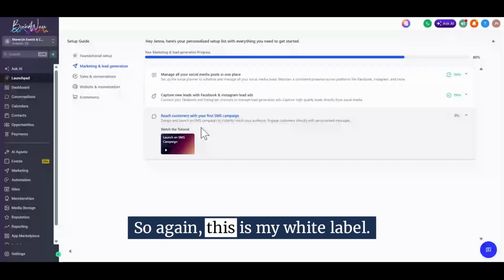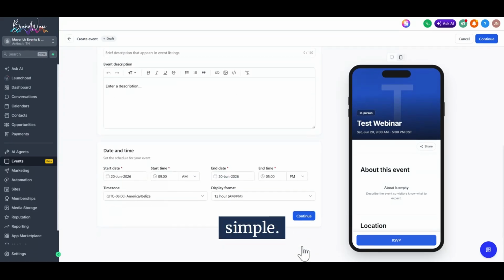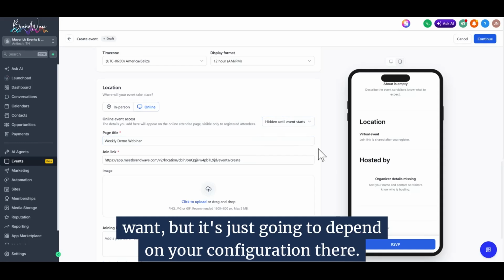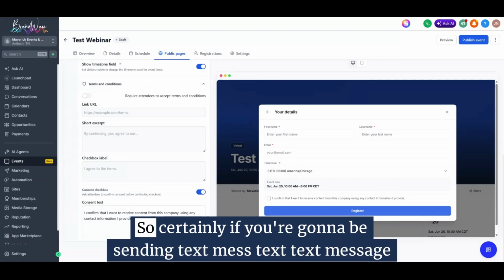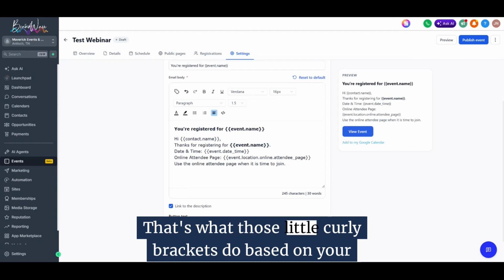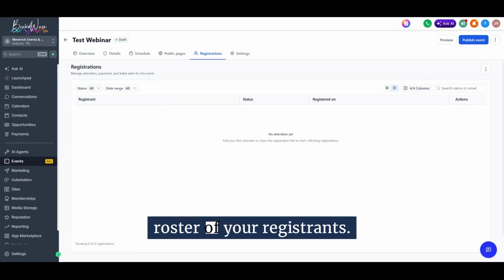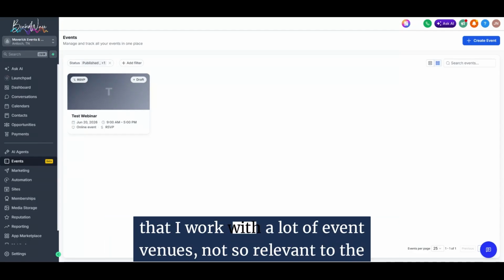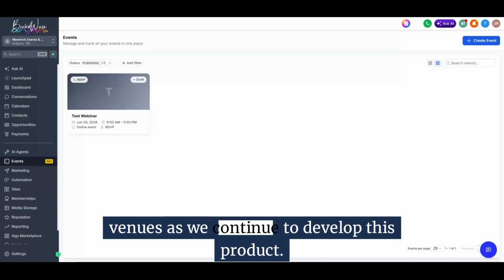GHL Events Beta: RSVP Setup for Online Events and Webinars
A walkthrough of the new GoHighLevel Events Beta feature inside BrandWave, including RSVP setup, online event registration, reminders, and attendee follow-up.

In this demo, I’m walking through the new GoHighLevel Events Beta feature inside BrandWave. You’ll see how to create a free RSVP event, set up an online event or webinar registration page, add join links, customize the RSVP form, send reminders, and keep registrants connected inside your CRM.

For BrandWave for Events users, this opens up a practical way to manage open houses, workshops, vendor nights, webinars, private tastings, networking events, and simple RSVP events without relying on disconnected tools.

This walkthrough covers:

00:00 Introduction to GHL Events Beta inside BrandWave
00:45 Why RSVP and event registration has been hard inside GHL
01:35 Where to find the Events Beta tab
02:10 Creating a free RSVP event
03:00 Adding event name, summary, description, date, and time
04:00 Setting up an online event or webinar
05:00 Adding a Zoom, Google Meet, or other join link
06:00 Choosing when attendees can see the join link
07:00 Customizing the RSVP form
08:00 Adding custom fields and consent language
09:00 Creating sessions and speaker details
10:00 Customizing registration notifications and confirmation emails
11:00 Adding event reminders
12:00 Reviewing registrants inside the CRM
13:00 Customizing the public event page
14:00 Venue use cases for RSVP events and digital registration
15:00 What I’ll demo next

BrandWave Events is currently in beta. It supports ticketed and RSVP events, free or paid events, public event pages, custom registration forms, payment collection, QR code tickets, check-in, and registration visibility inside BrandWave.

For venues, the bigger opportunity is not just running your own events. It is being able to offer RSVP or registration setup as an added service when a client books your space.

A couple books your venue and wants a digital RSVP system.
A company rents your space for a workshop and needs registration.
A vendor night needs reminders and attendee tracking.
An open house needs a simple sign-up page.

That is where this gets useful.

BrandWave for Events helps independent venues connect inquiry, contracts, payments, calendar, communication, and now simple event registration into one system built for how venues actually operate.